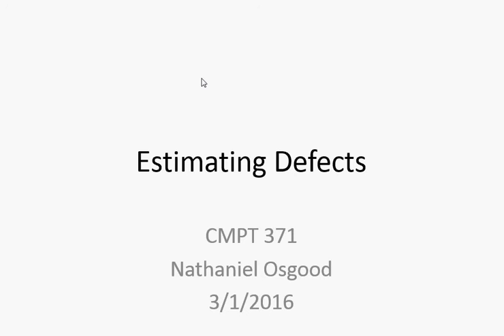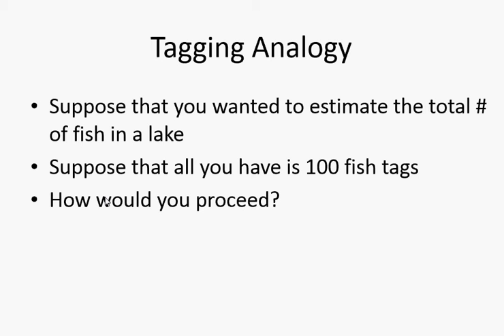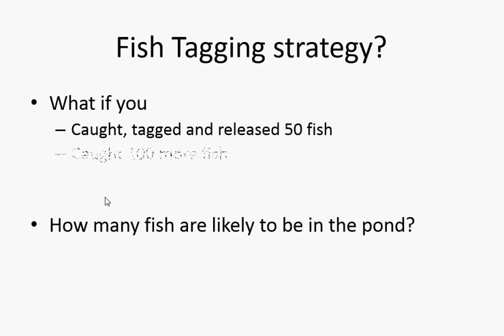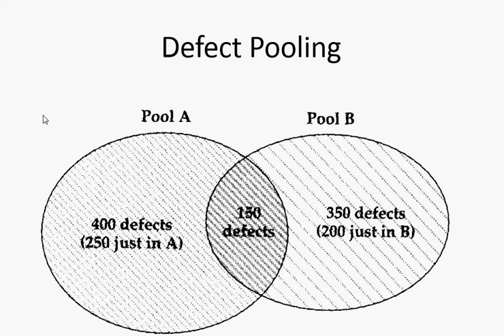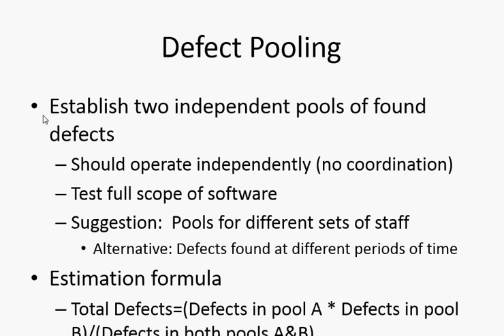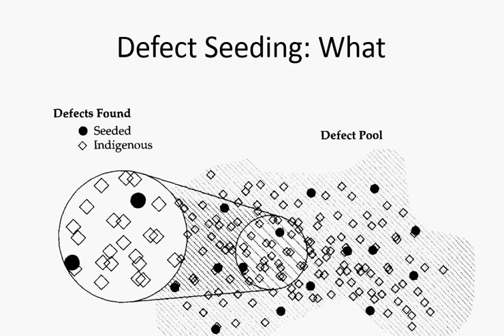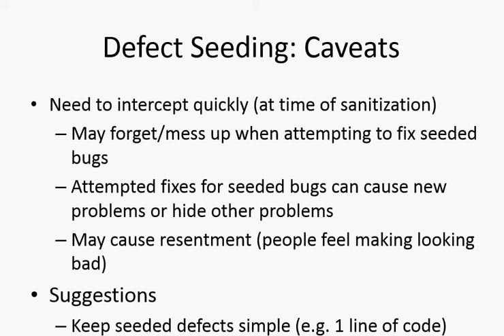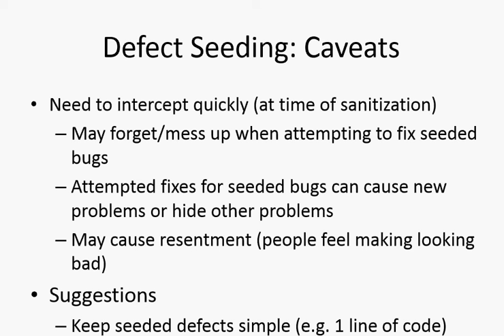Defect Count Estimation